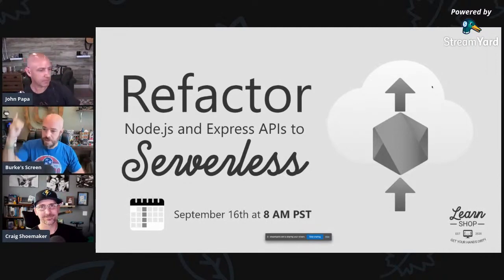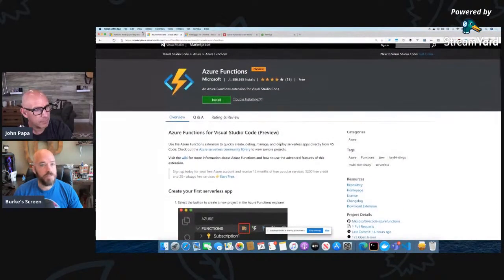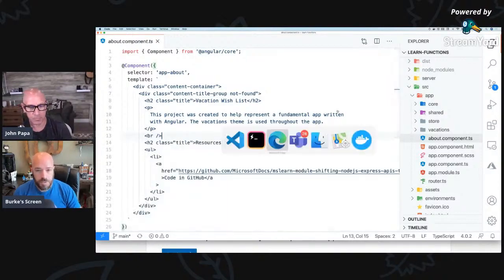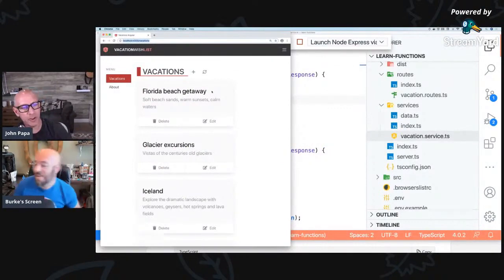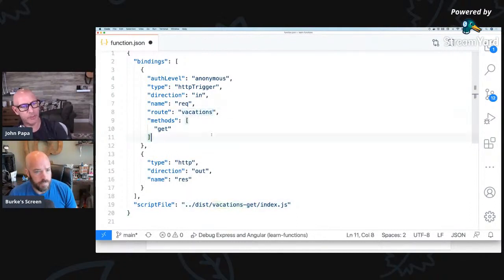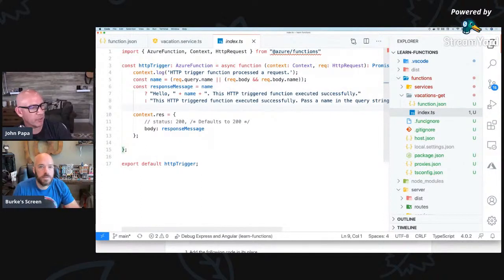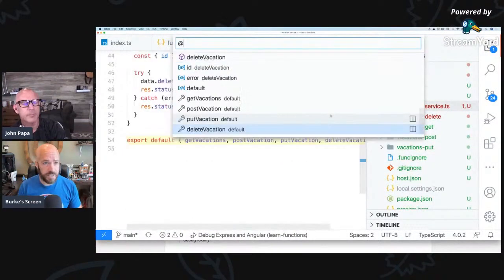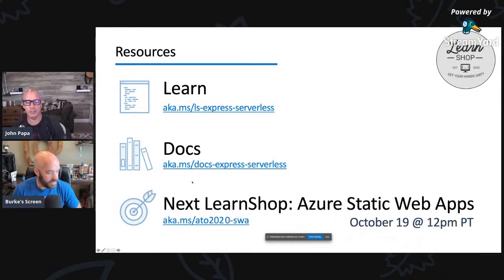TSConf 2020 LearnShop: Converting Node Express to Serverless with Azure Functions with TypeScript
Presenters:
Burke Holland  @burkeholland
John Papa  @John_Papa
Craig Shoemaker  @craigshoemaker

In this workshop, you will:
- Establish an Application Programming Interfaces (API).
- Evaluate an existing project that implements Express APIs.
- Create a new Azure Functions application with TypeScript/JavaScript.
- Refactor the Node.js Express APIs to the Azure Functions application.
- Run and debug the application locally.
- Understand the differences and similarities in refactoring Express APIs to Azure Functions.